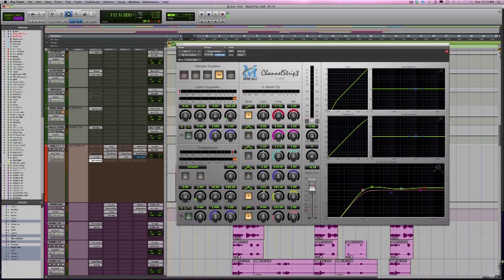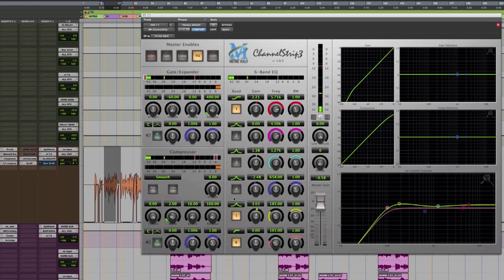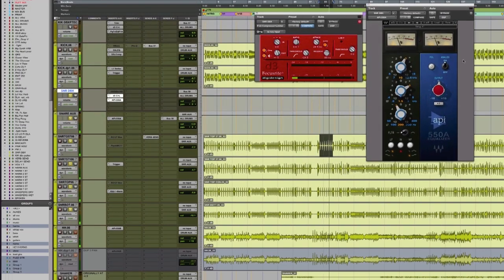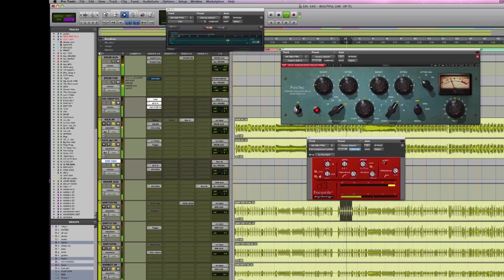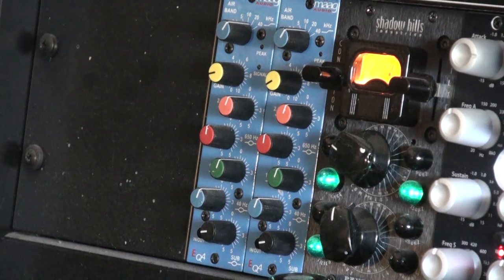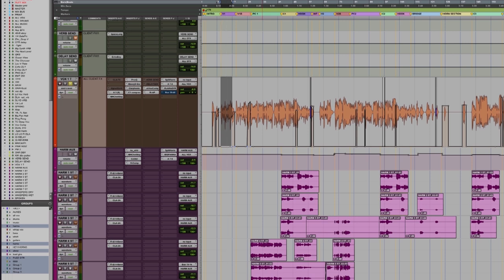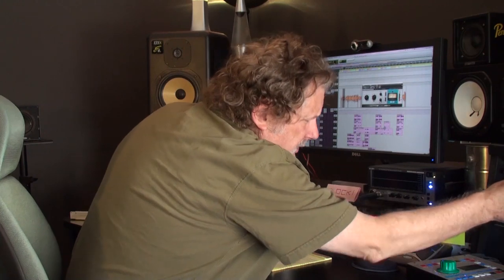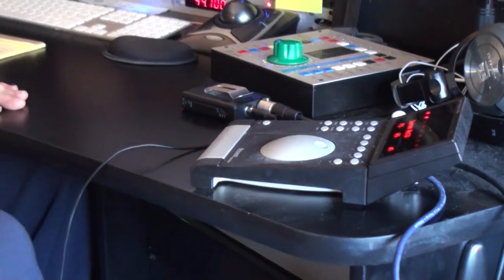Producer and Mix Engineer, Tony Hoffer - Pensado's Place #106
Producer and Mix Engineer Tony Hoffer (Beck, M83, Silversun Pickups, Depeche Mode) sits down with Dave and Herb on the 106th episode of Pensado's Place!  Dave and Tony discuss Tony's recent work on M83's "Midnight City", Silversun Pickups's "Carnavas", as well as his philosophies and methods when it comes to his mix and production work. You don't want to miss this episode!

Stump The VK Guy Question:

What hard drive maintenance should I be performing on my drives?  How often should I plug in old drives and spin them up?

Jacob Schneider's Answer:

This is kind of tricky since there is no real correct answer. The life of a hard drive is somewhat questionable. Sometime they will work perfectly for 10 years but sometimes they stop working within 10 months. This makes for the more important topic. Hard drive management, cleanliness and redundancy.

Two suggestion.

Have a main system drive and a main work drive. After every session back up the session to your redundant drive. After every project  back up the redundant drive to a master drive.

Doing this will always have the project in at least 2 places.

Also the main working drive should be zero formatted around every 3 months. The working drive and redundant drives should be trashed ever 2-3 years (all depending on work load). This makes sure everything is fairly new and not over used.